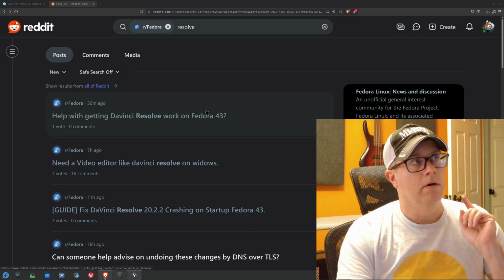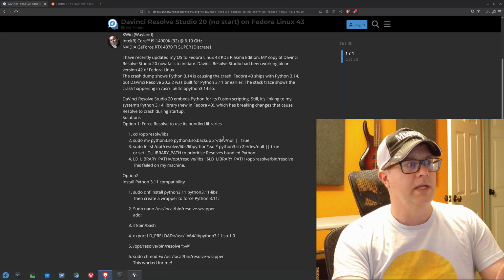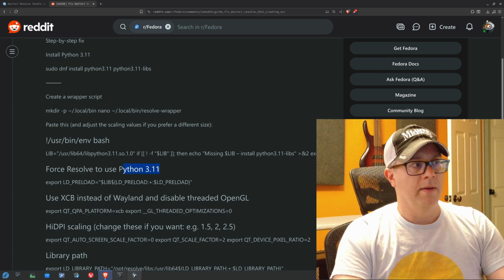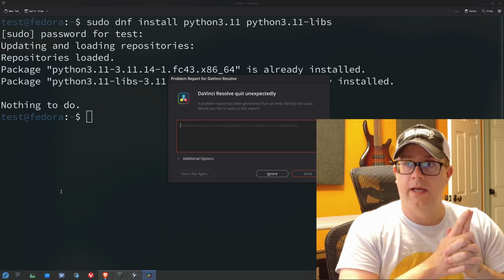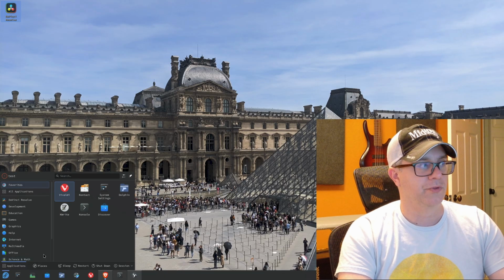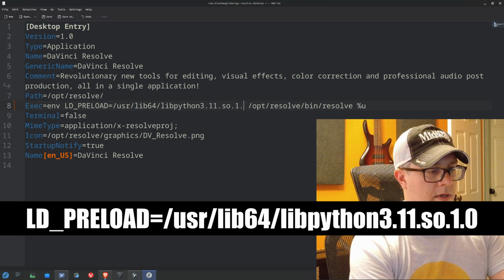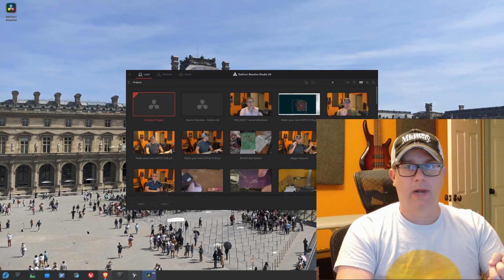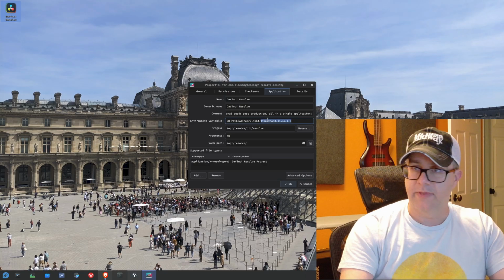Fixing Davinci Resolve on Fedora 43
Fedora 43 (Linux) update broke Resolve. Here's how I fixed mine.